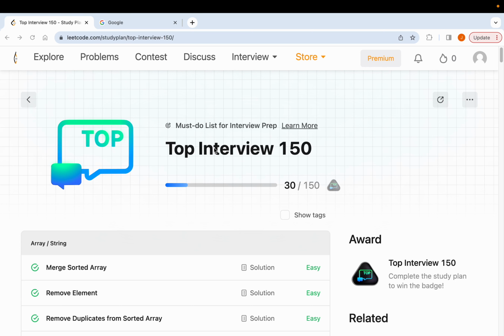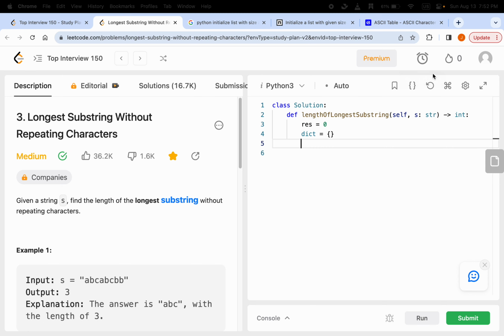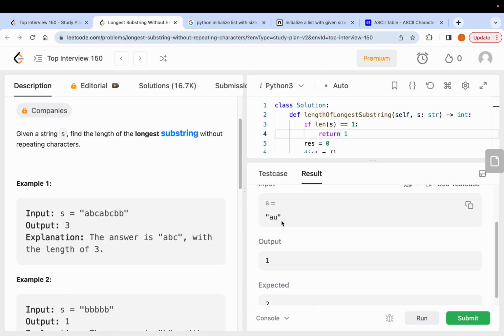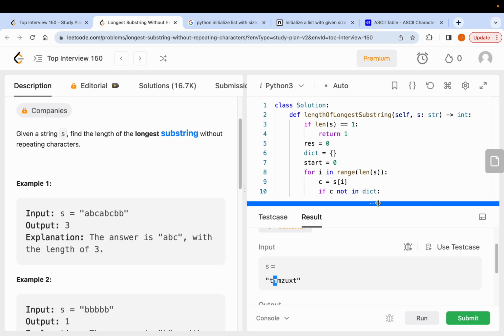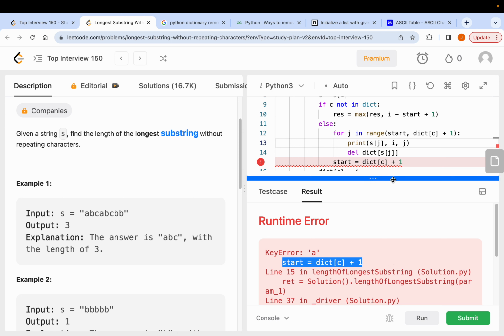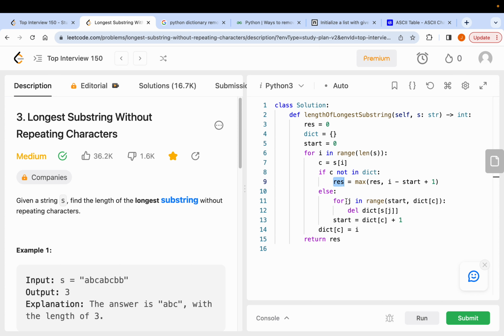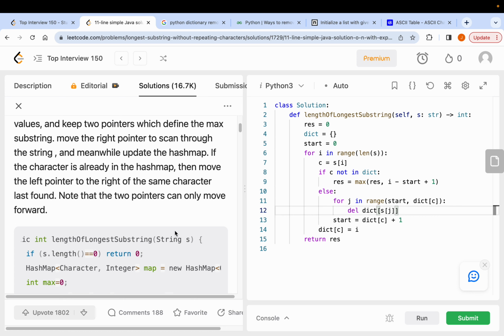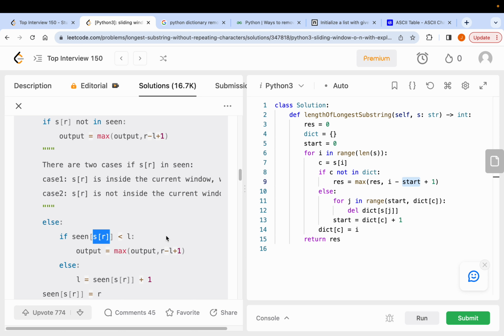LeetCode 3. Longest Substring Without Repeating Characters - LIVE coding & thought process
If you'd like to jump directly to the solution explanation and time & space complexity analysis, please go

Chapters:
0:00 Live coding to solve the problem
48:30 Time and space complexity
52:00 Other solutions